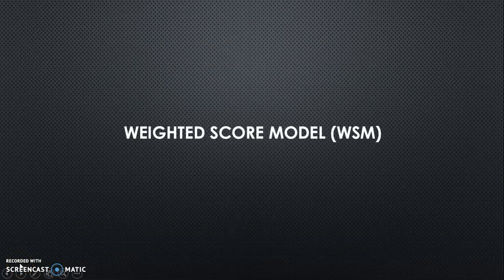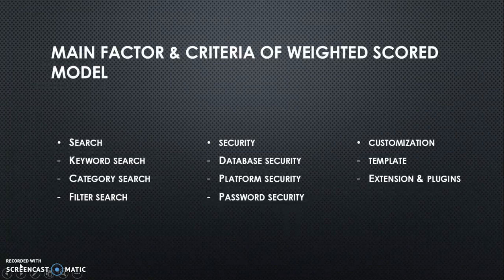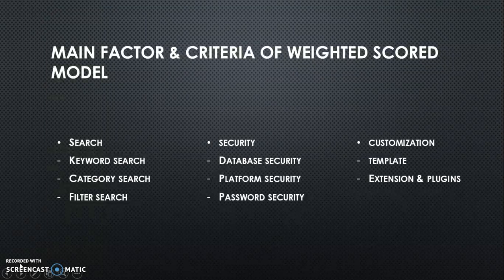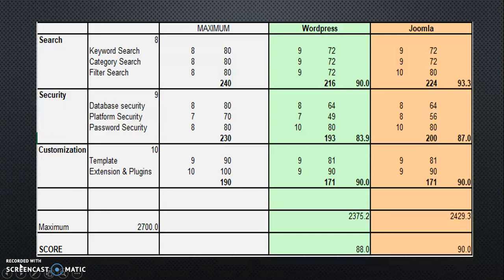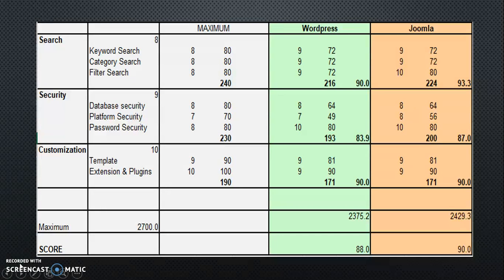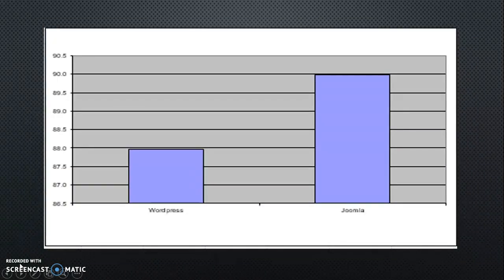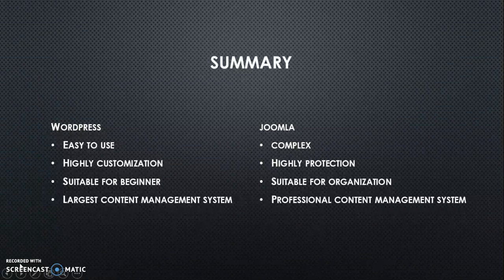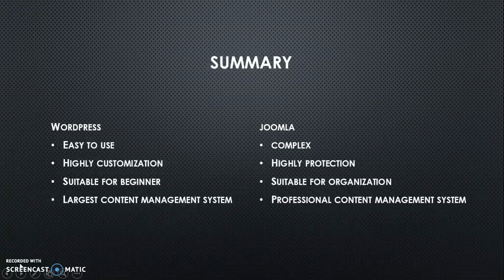COMP1643 Weighted Score Model